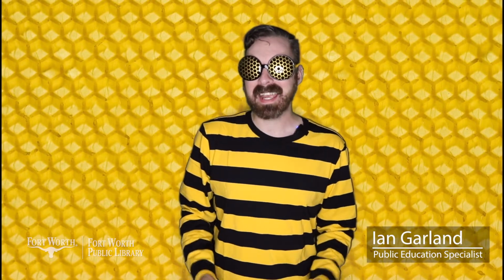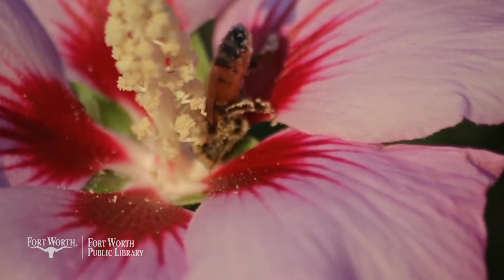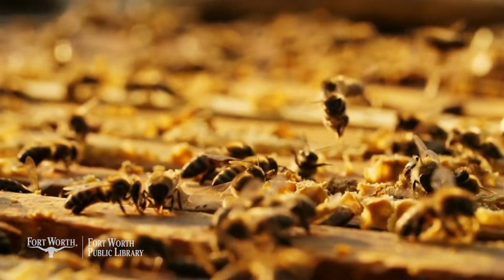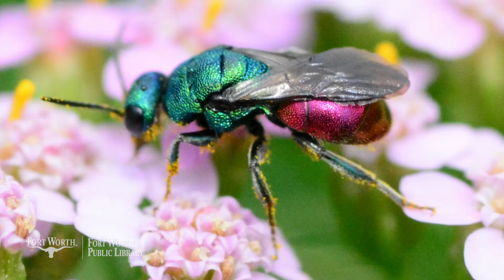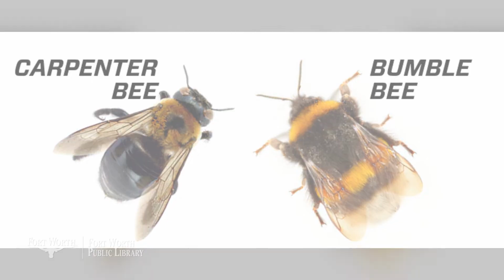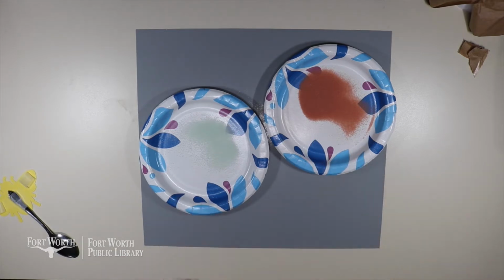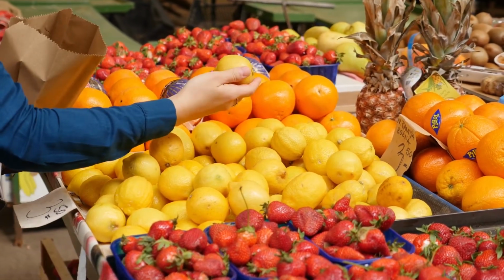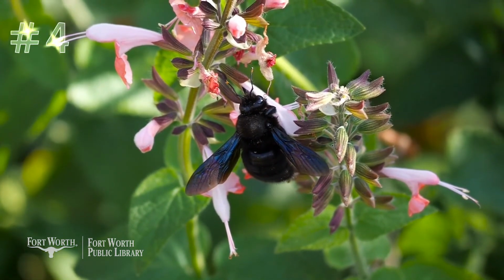The Learn Dream Do Show: What's the Buzz? | Fort Worth Public Library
It's time to learn all about the busiest workers in the insect world: bees! From Bumblebees to Honey Bees, we couldn't live without them...but we could do without all the stinging.